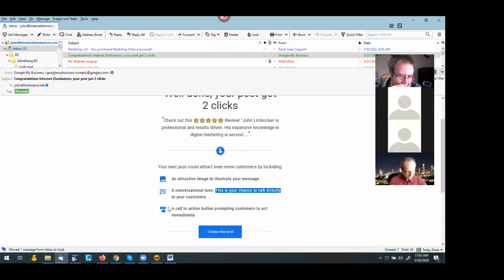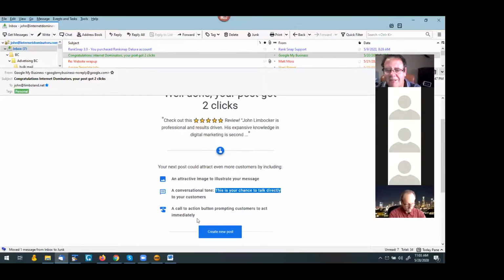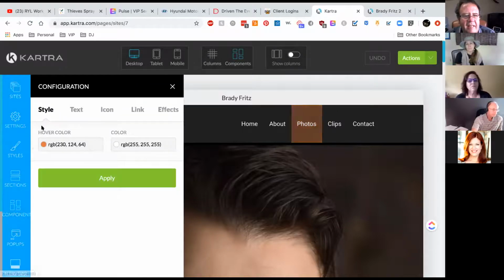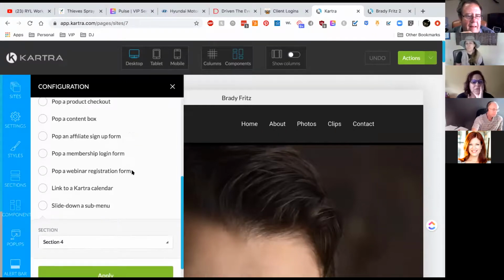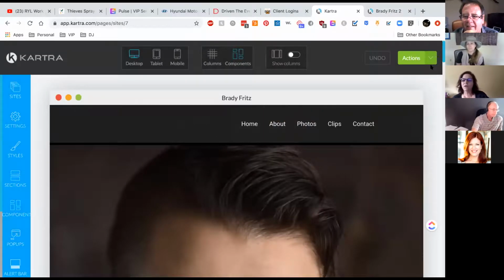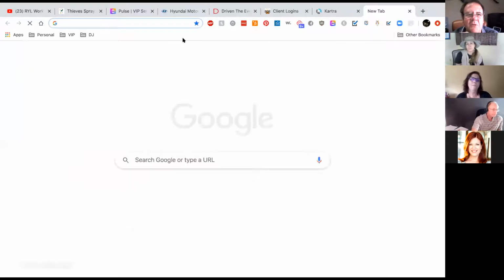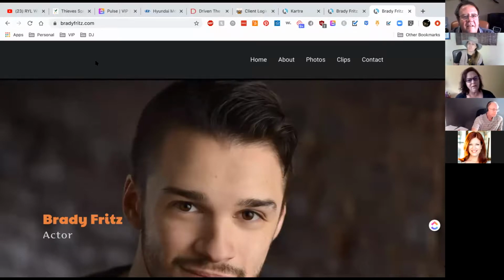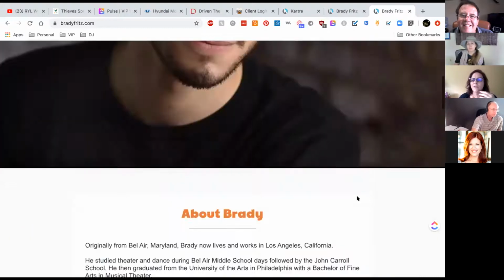Discussion About Alignable, Affiliate program, Google’s Adword PPC & Planner and Kartra Components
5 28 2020 Internet Dominator Call

A Great Discussion About Alignable, Affiliate program, Google’s Adword PPC & Planner and Kartra Components

• Things to Consider to attract more customers

        o An attractive image to illustrate your message
        o A conversational tone- an opportunity to talk directly to your customers
        o A call to action button prompting customers to act immediately

•  What is Alignable?

        o It is designed to be a small business networking site connecting different business with each other.
        o It is an ultimate business directory
        o It is intended to be a referral network

• Idea to attract affiliates

        o You must have your numbers in place

• If you don’t have a back-end, you don’t really have a business

• One of the most important things in affiliate marketing

        o Size of the list and its quality

• What is Google Adword PPC?

        o It is a model of internet marketing in which advertisers pay a fee each time one of their ads is clicked.
        o PPC stands for pay-per-click

• What is Google Planner?

        o It is a free Google ads tool for newbie and experienced advertisers for building search network campaign

• According to Benjamin Franklin

        o All objections are based on beliefs

• Benjamin Franklin Formula

        o The Claim Proof Benefit
                 Turning a claim into an actual fact by backing it with proofs

• Tip for Kartra and Zoom Users

        o You don’t have to have people register in zoom

• Simple Tutorial on how to set up Zoom in doing webinar or meeting

• Fixing not working links In a website via Kartra

        o Make sure that you have to publish when doing updates or any changes

• Reason why it is not advisable tobuild whole website inside Kartra

        o It affects the load speed
                 Poor load speed affects user experience
                 Poor load speed affects ranking

• It is better to build website in WordPress

        o Load very fast

• Using Kartra components in the pages is the best thing to do

• Adding Schema in a website

        o Schema is a code or tag that can be used by online marketing company to talk search engines like Google, Bing and etc.
        o Putting schema gives the Google a clue as to what your site is all about

• Feature of Kartra on how you can publish your pages

• Cname record in DNS

• Kartra’s new major update releases

        o Unlimited video hosting
        o Not charging up fees for overage on video views
        o Kartra upgraded the platform if you’re doing subscriptions